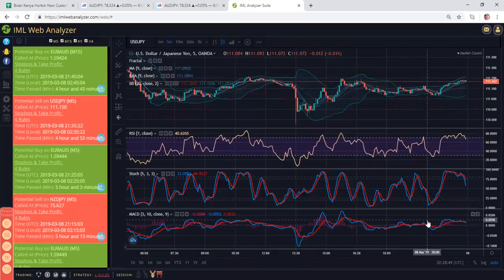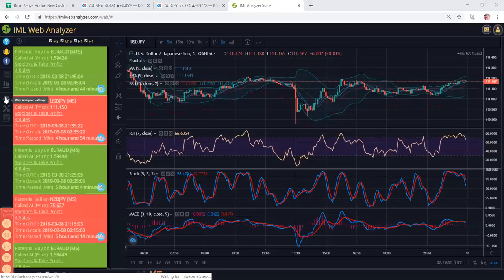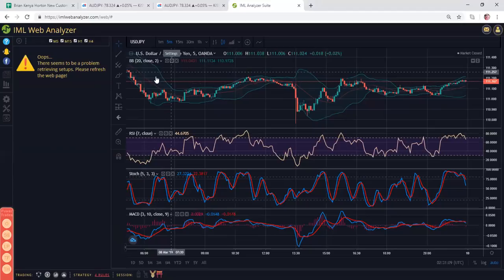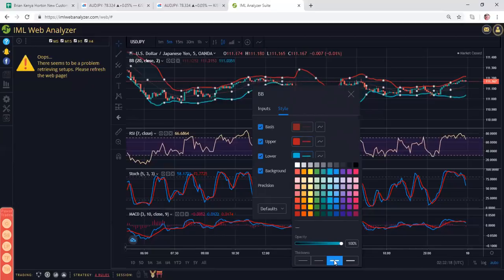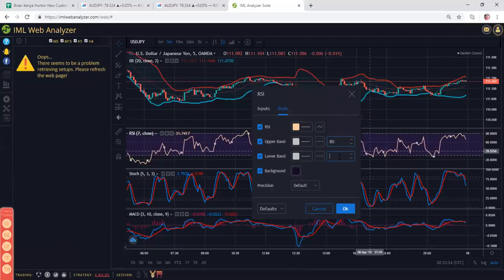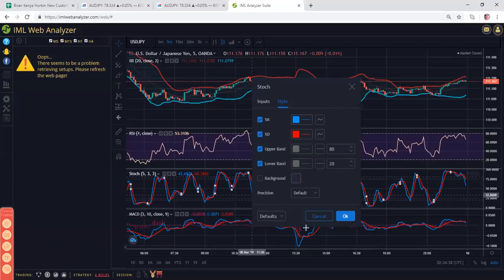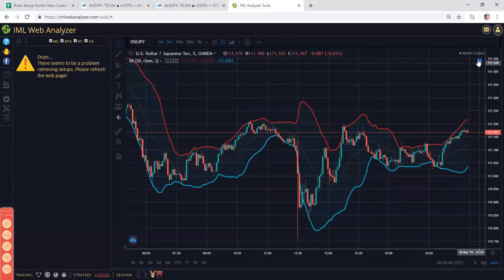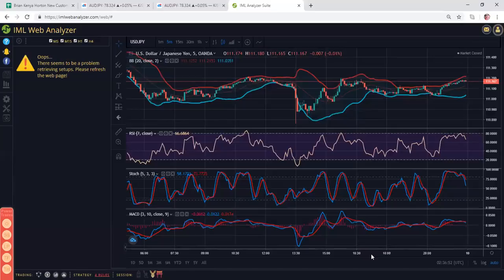SIMPLE PROFITABLE FOREX SCALPING - How to set up your Indicators (KiSS)